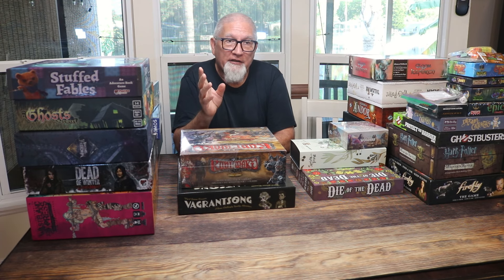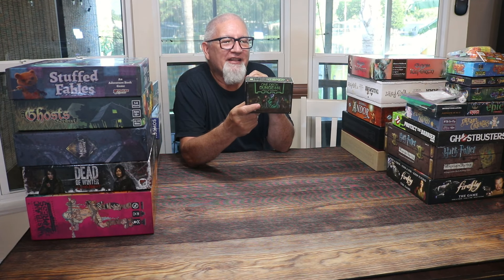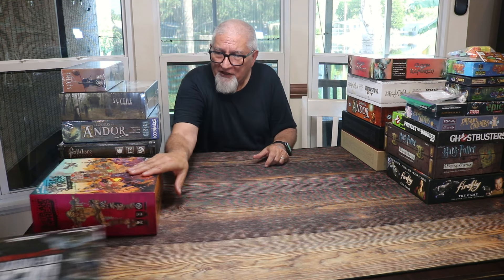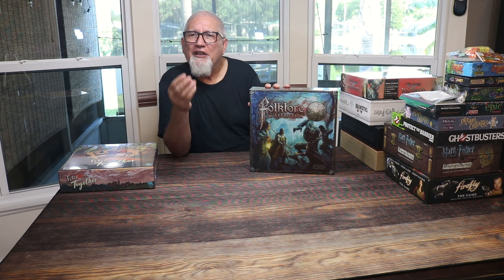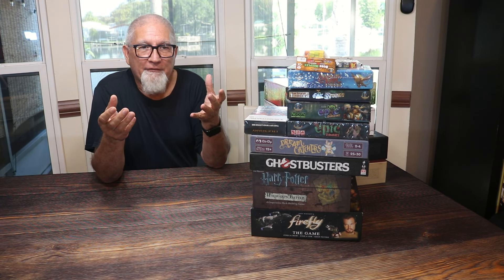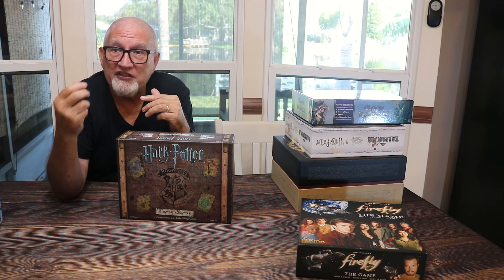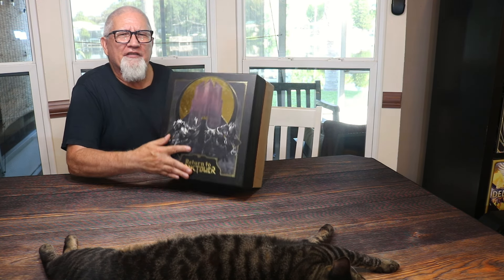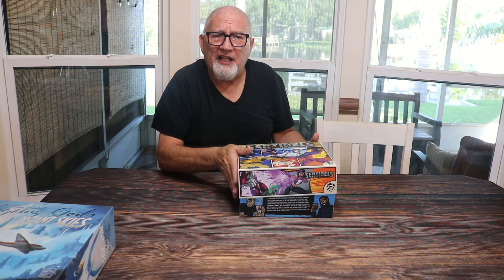Convention Haul DTE 2024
We picked up a few new to us games at the Dice Tower East convention and Prime Days!